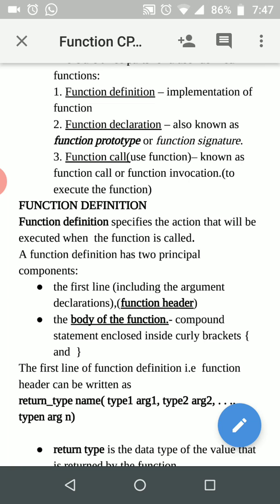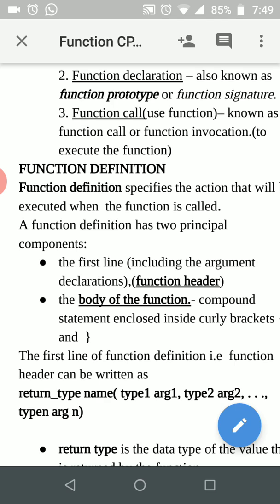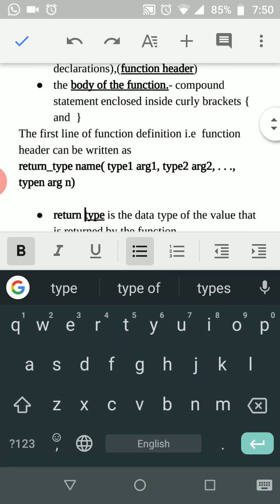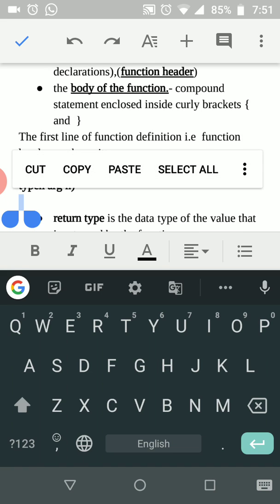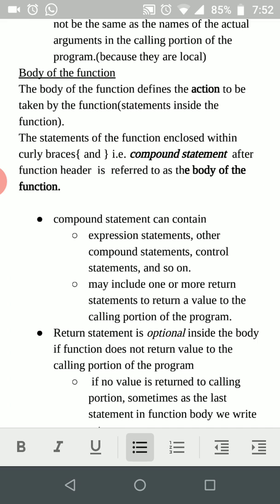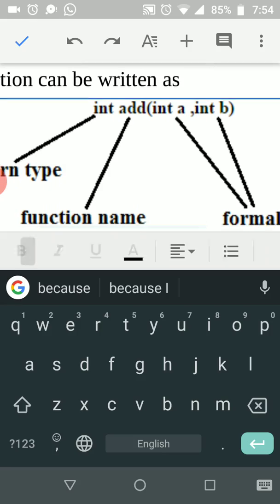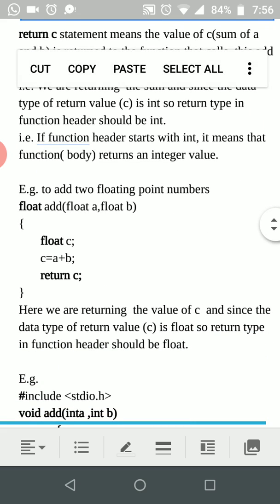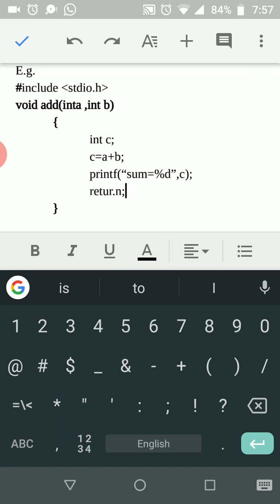Function in C part 2 KTU S2 students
User-defined functions- function definition